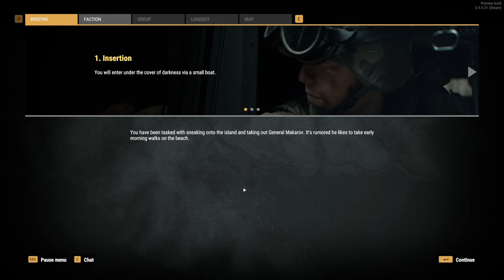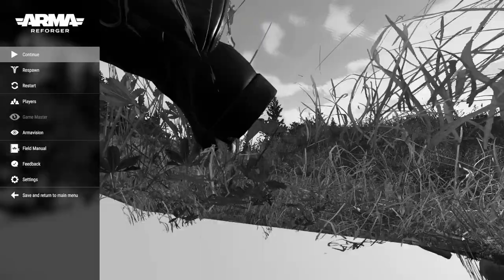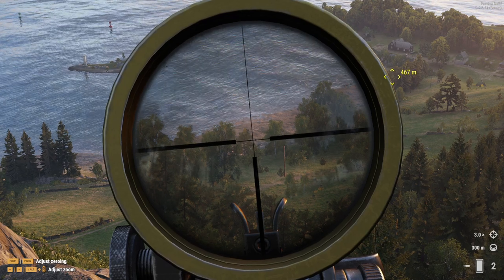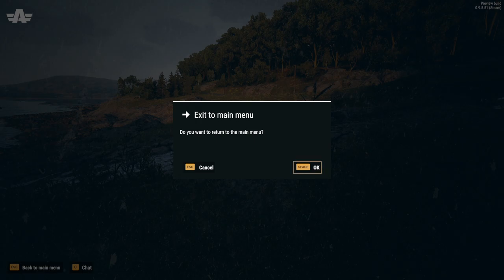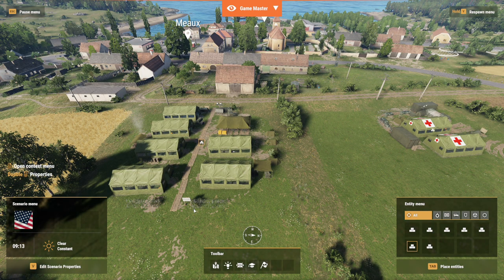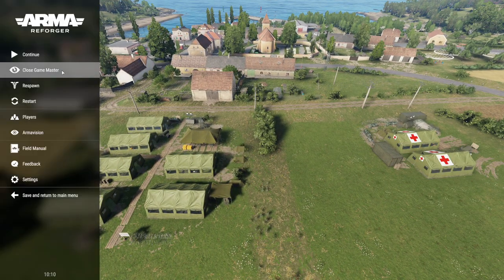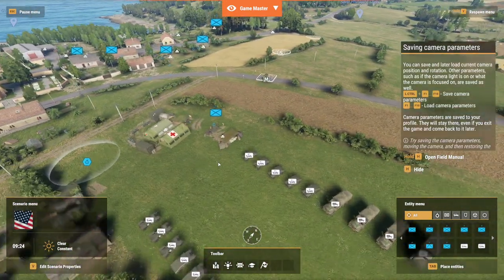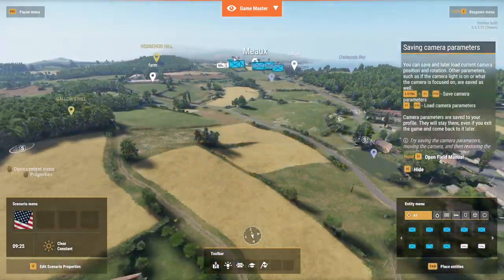ARMA REFORGER - Part 8 (Let's Play)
ARMA Reforger Walkthrough Gameplay Part 7 FULL GAME in 2022. Welcome to the official series of the ARMA Reforger Let's Play. This series will include the ARMA Reforger full game's story plot, cutscenes, campaign missions, cinematics, all character upgrades, all ability unlocks, all missions including beginning and ending, review and first impressions. This series will contain ARMA Reforger gameplay recorded at 1080p 60FPS.

ARMA is a series of first-person tactical military shooters, developed by Czech studio Bohemia Interactive and originally released for Microsoft Windows. It features large elements of realism and simulation; a blend of large-scale military conflict spread across large areas alongside the more close quartered battles.

Powered by the new Enfusion engine, Arma Reforger lets you fight for supremacy over 51 km2 of incredible island terrain in an authentic Cold War setting, or create unique scenarios in real-time with the Game Master curation mode. Return to Everon, the war-driven microstate from the hit game that started it all, Arma: Cold War Assault.

Arma Reforger is the first step towards Arma 4 and a versatile, creative, fully-moddable platform for the future, offering a glimpse of things to come.

Everon
Return to Everon, a 51 km² mid-Atlantic island in the Malden archipelago. Revisit familiar locales from Operation Flashpoint and revel in the natural beauty of a massive open-world; a stunning landscape of pine and broadleaf forests, flowing rivers, ponds, idyllic towns, and austere mountains, surrounded by pebble beaches and rocky coastlines.

Conflict
Join players online and experience realistic Cold War combat as a US or Soviet Army soldier. Capture strategic positions, dominate the battlefield, and work with others to secure objectives in a dynamic, unforgiving environment. With a selection of period-authentic weapons and vehicles, recreated in meticulous detail, Arma Reforger's multiplayer game mode returns you to war.

Game Master
Control events, create unique missions, and guide players towards victory in Game Master — or submit yourself to the challenges devised by all-powerful creators and fight your way through a responsive sandbox where anything can happen.

Multiplatform
Deploying on both Xbox and PC for the very first time in the Arma series, Arma Reforger's modded content is now available to all and can be downloaded by console owners from the Workshop, a content creation sharing repository, exclusive to the game.

Multiplayer
Curate events for friends behind the fog of war as Game Master in Arma Reforger's real-time scenario editor or team up and go head-to-head with others across a sprawling island terrain in Conflict.

Workbench
Thanks to the Enfusion engine, you can mod Arma Reforger using the exact same tools used to make it. Introduce new mechanics, assets, textures, and more. The only limit is your scripting ability and imagination. Reshape the game and share your own creative vision!

Workshop
Expand the game with original modded content or make and share your own! The Workshop is Bohemia Interactive's own integrated, repository service, meaning console players can now unleash the same creative possibilities as PC users.